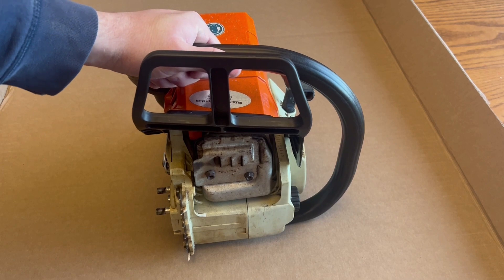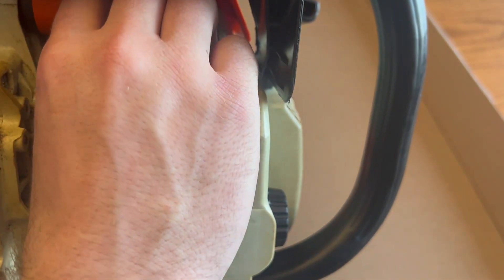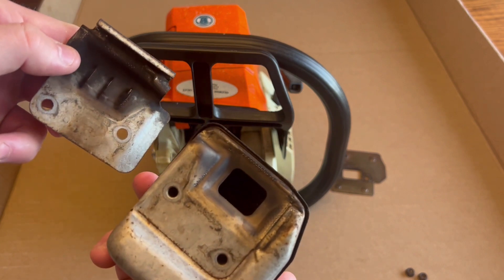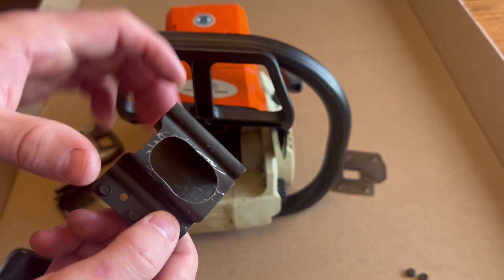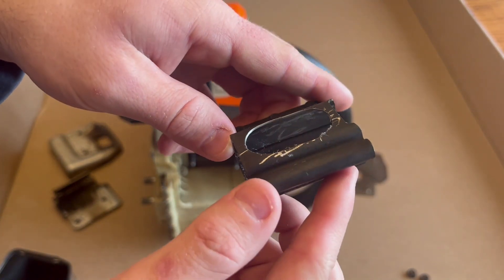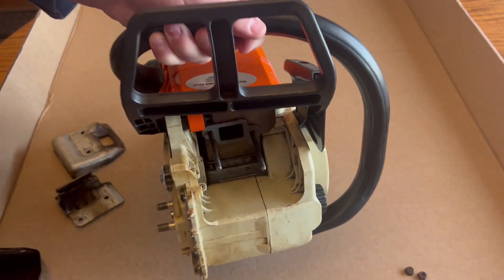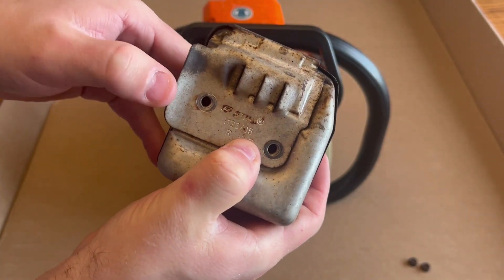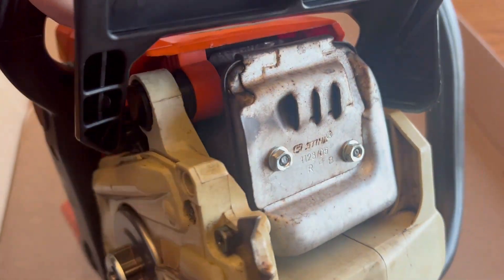Stihl Chainsaw Muffler Mod - Easy how to muffler Modification on MS250 025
Easy step by step process on how to mod a Stihl 025 muffler.